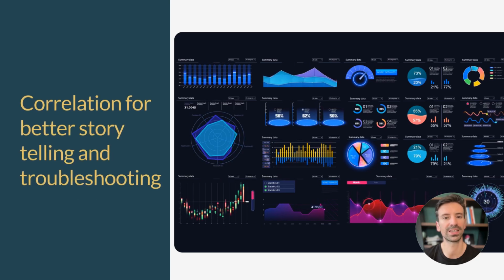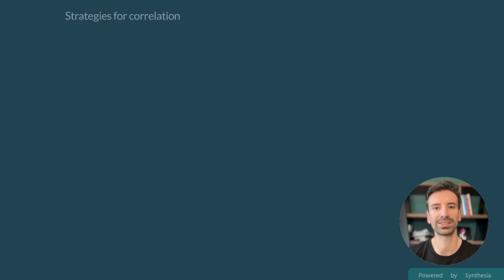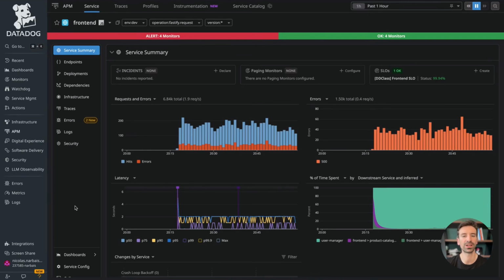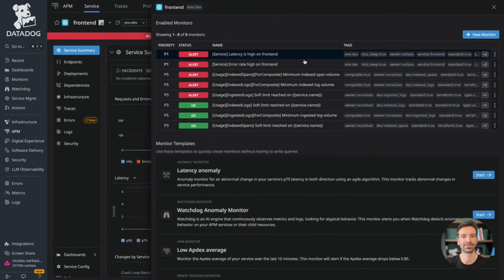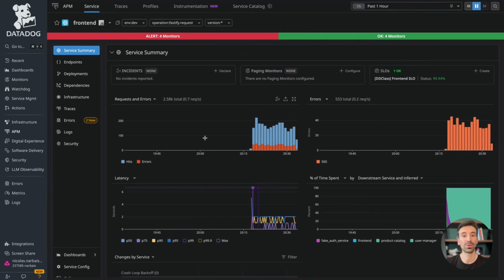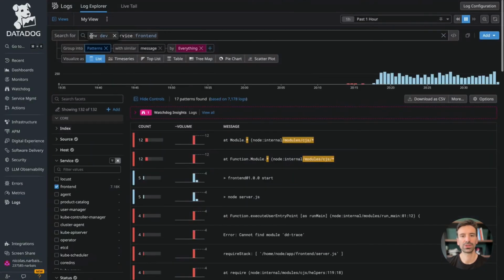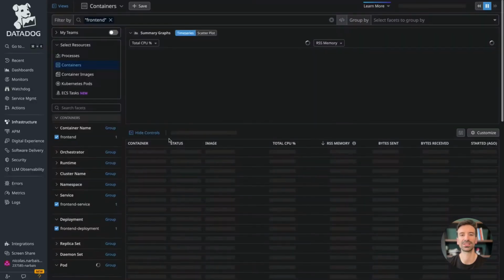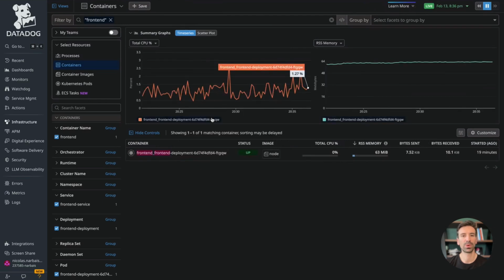Data Correlation in Datadog Boost Your Observability & Troubleshooting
Welcome to "Mastering Data Correlation in Datadog: Boost Your Observability & Troubleshooting!" In this video, you'll learn how to harness the power of data correlation to transform your monitoring strategy, quickly identify root causes, and make smarter, data-driven decisions.

In This Video, You'll Discover:

- Data Correlation Basics: Why connecting multiple data points is critical during incidents.
- Dashboard Mastery: How to visualize multiple metrics at once for a comprehensive view of your system.
- Tagging Strategies: Step-by-step guidance on using key tags (env, service, and version) with Datadog to connect APM, logs, and container data.
- Enhanced Observability: Tips for linking logs, metrics, and infrastructure data for seamless navigation and deeper insights.

Why Watch?
Whether you're on the front lines of incident response or aiming for continuous performance improvements, this video equips you with practical strategies to elevate your monitoring game.